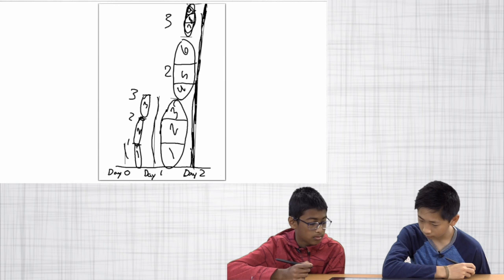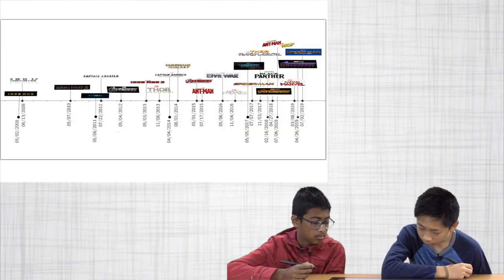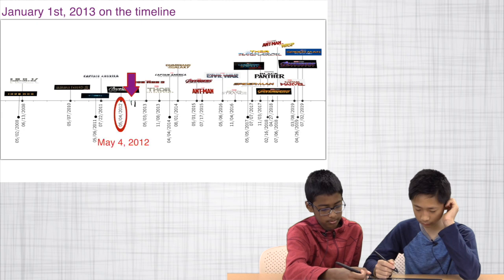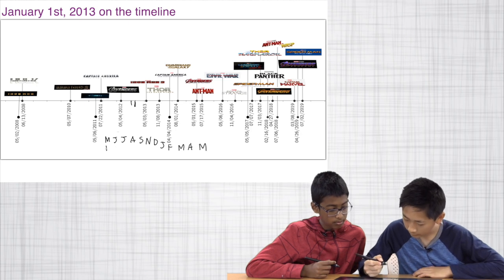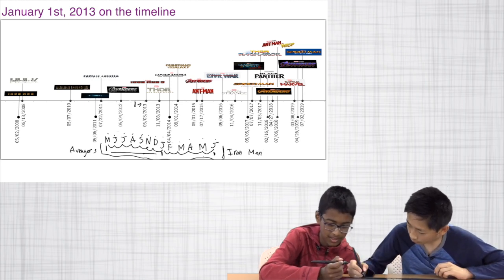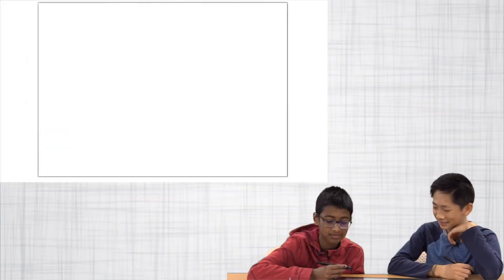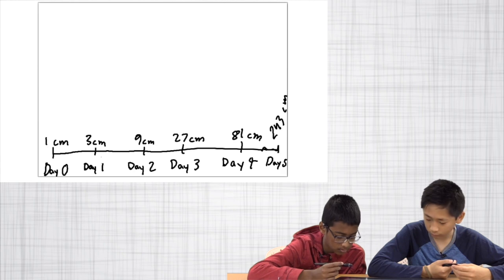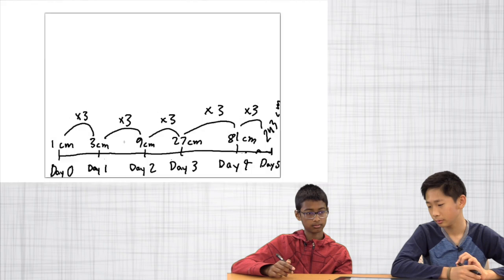Creating a Timeline (1/4) | What does exponential growth look like?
In this lesson, Arobindo and Josh create a timeline that shows the growth of the beanstalk over several days. They find several mathematical relationships among the heights and among the days on their timeline.

In this video, The students explore a timeline that shows the release of movies in the Marvel Cinematic Universe. They then create a timeline that represents the growth of the beanstalk.